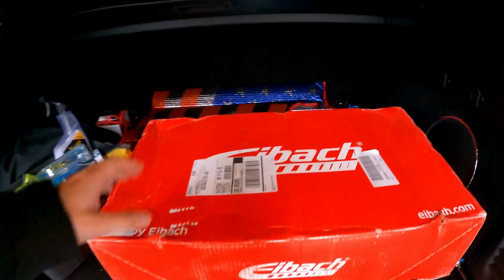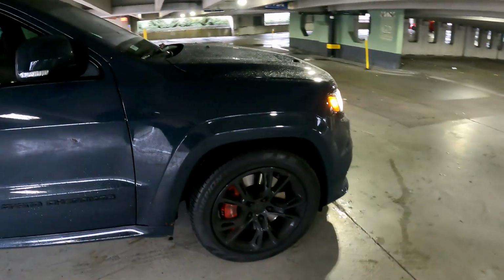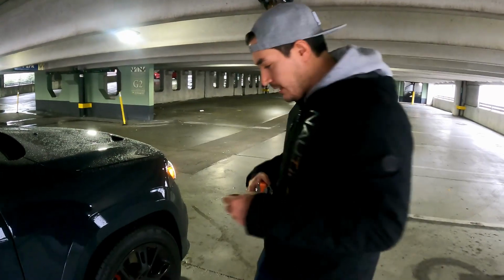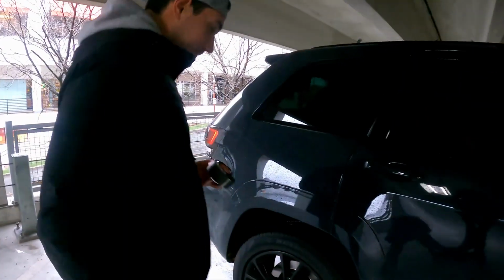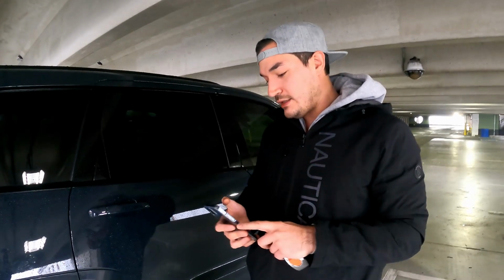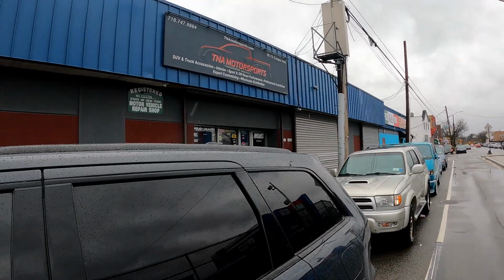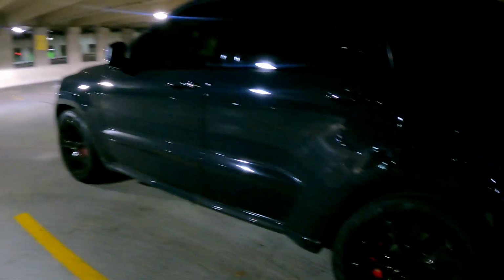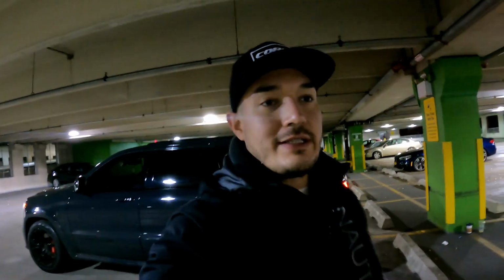GOT EIBACH PRO-KIT LOWERING SPRINGS ON THE JEEP SRT!!! BEFORE & AFTER IT'S A MUST!!!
Got new springs installed on the Jeep SRT. It sits so high I felt like it was a must do to eliminate some of the wheel gap and improve handling. I wish I was able to film the install but wasn't able to.